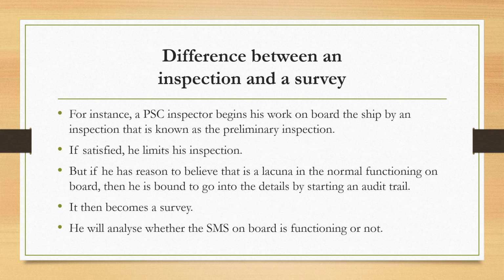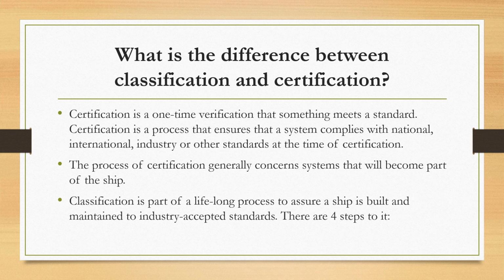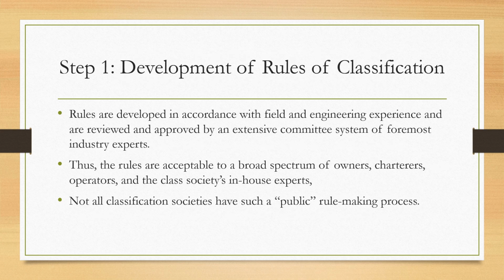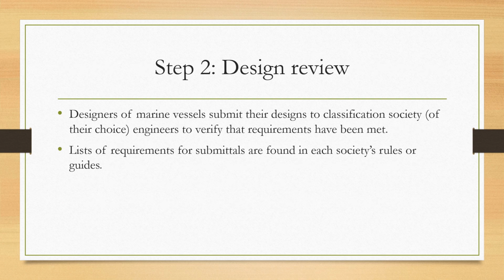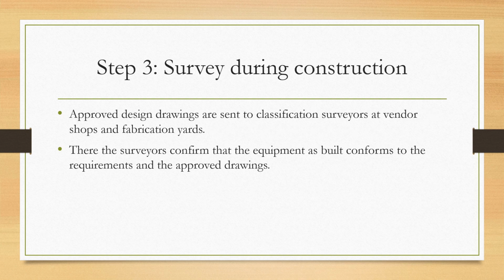What is difference between inspection and survey/Classification and Certification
This video answers 2 questions normally asked to mariners in oral examination. What is the difference between inspection and survey; and classification and certification?